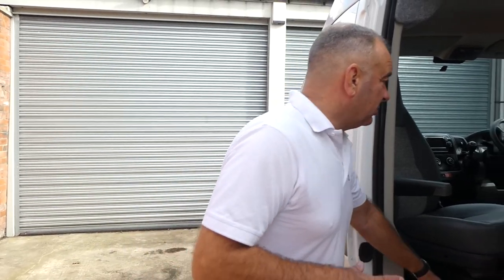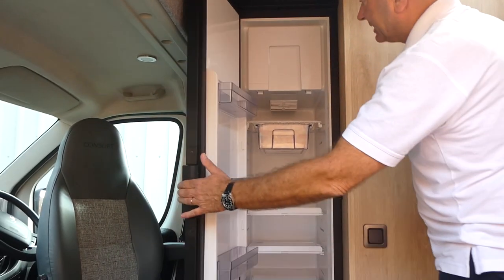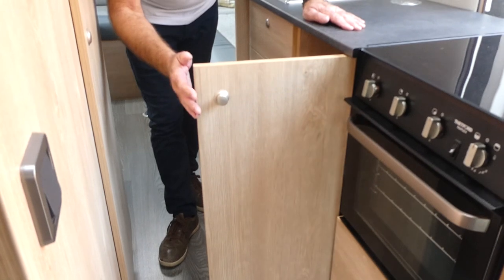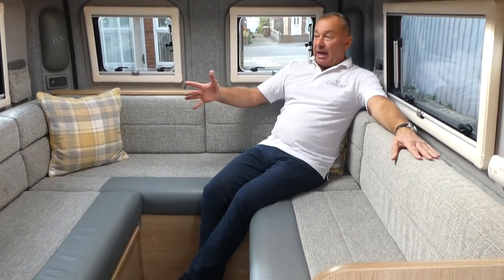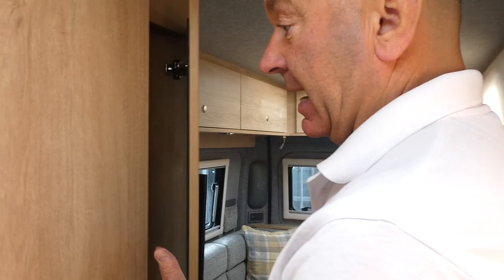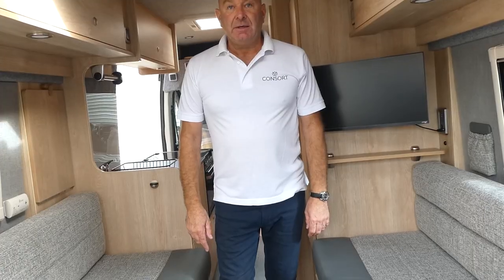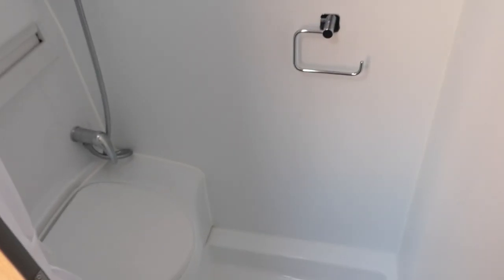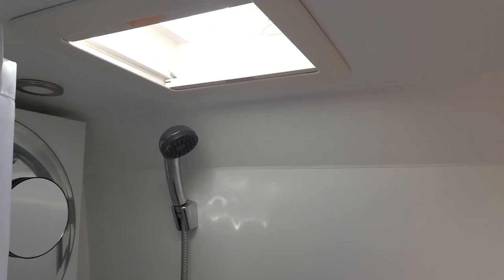Consort Motorhomes - OSLO Van Conversion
Scot Naylor of Consort Motorhomes takes you on a guided tour of the OSLO van conversion motorhome. See for yourself what the OSLO has to offer including its comfortable, spacious lounge, front dinette, user-friendly kitchen with plenty of work surface, huge 150-litre fridge/freezer, luxury washroom and heaps of storage.